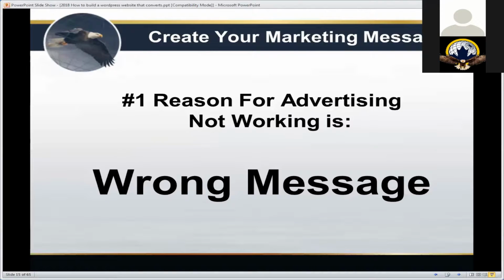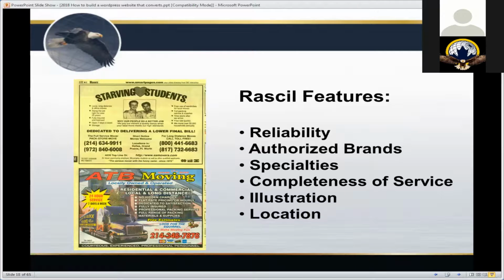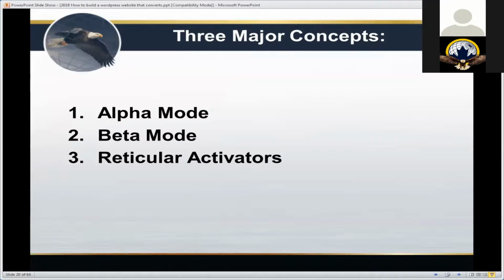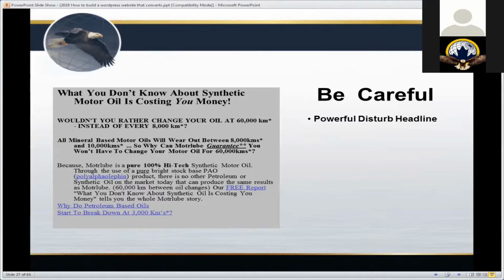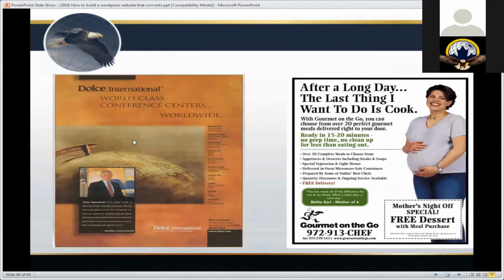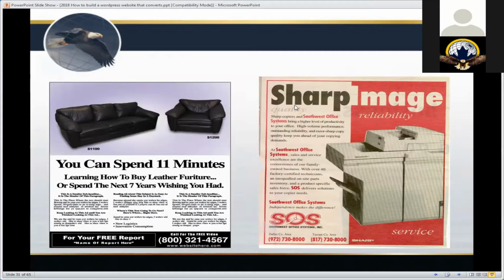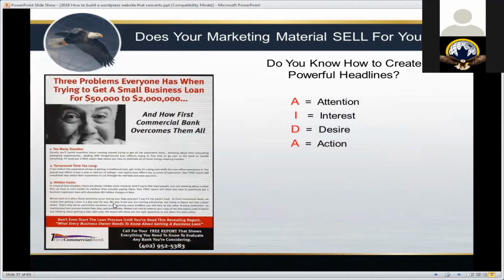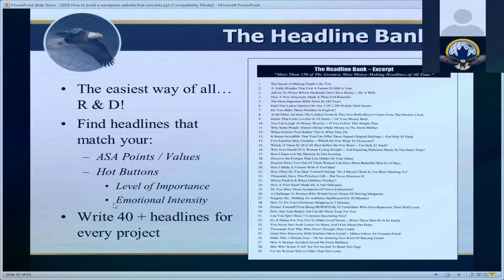How to Build Wordpress sites that Convert - Pt 1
How to Build Wordpress sites that Convert.

In this presentation we give an outline of how important Headlines are when wanting to create a word press website.